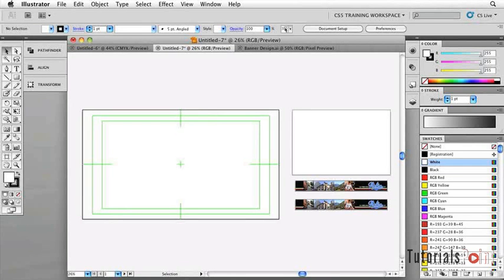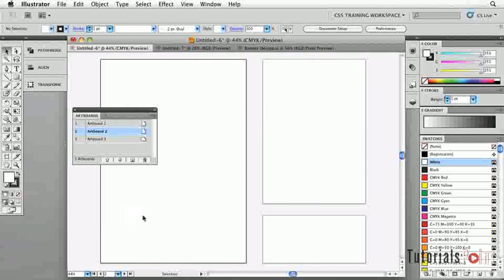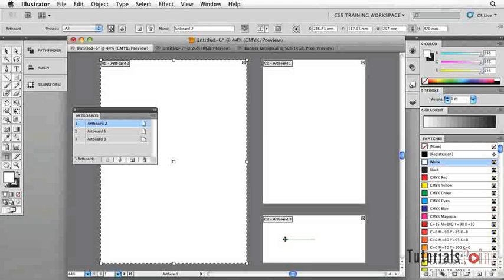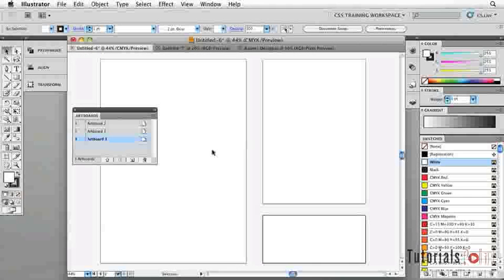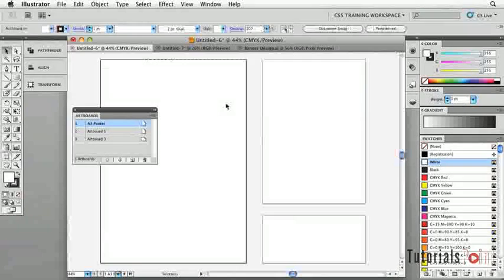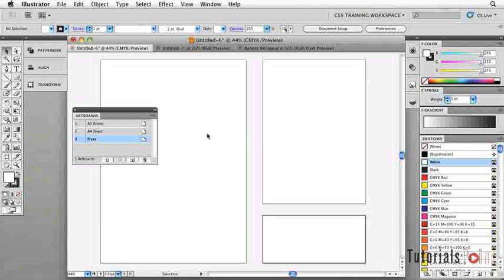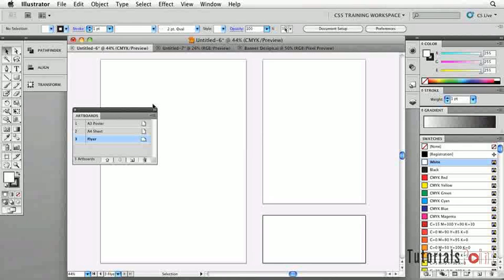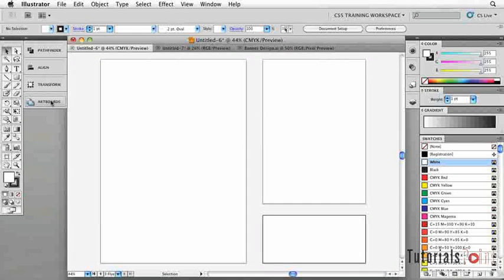Adobe Illustrator CS5 Essentials The Artboards Panel